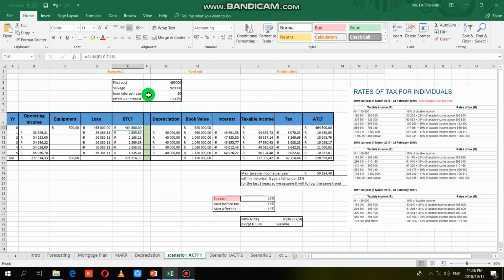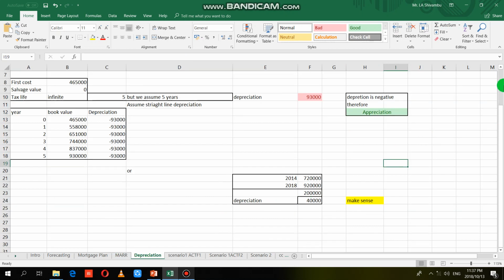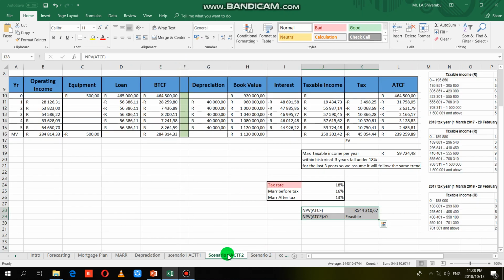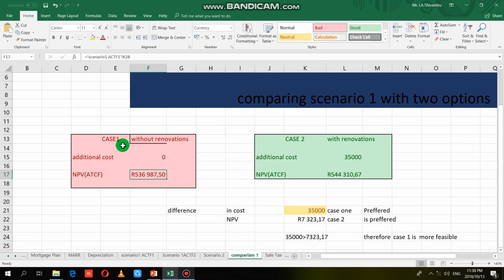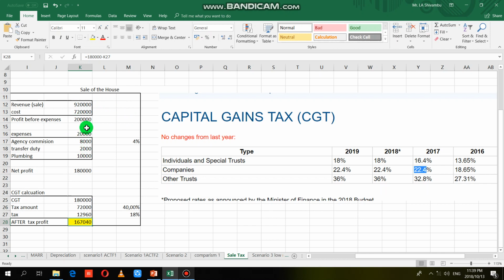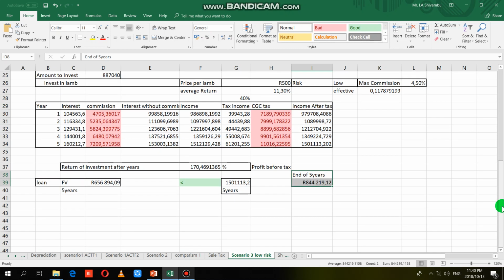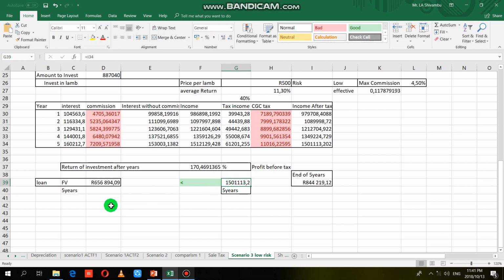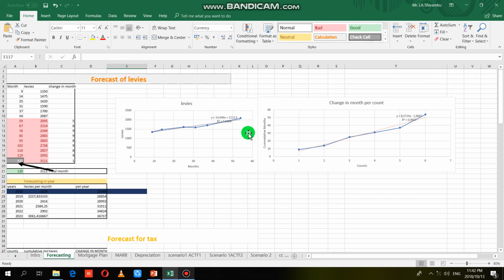Project_1877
Part 2